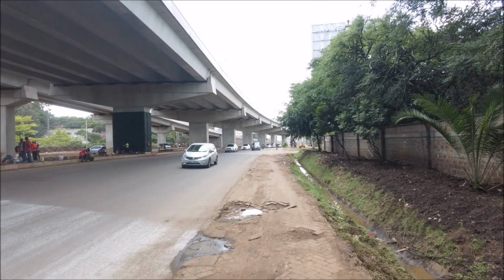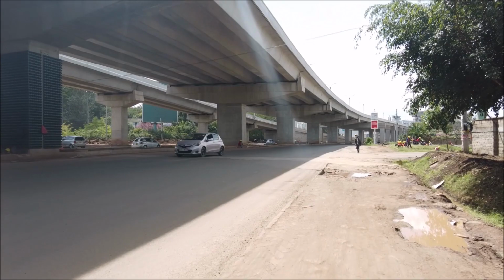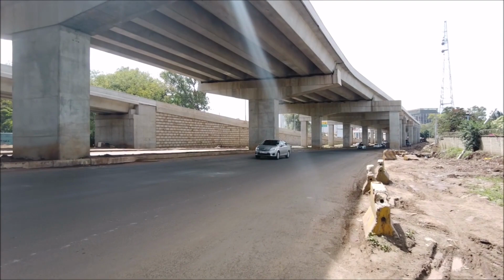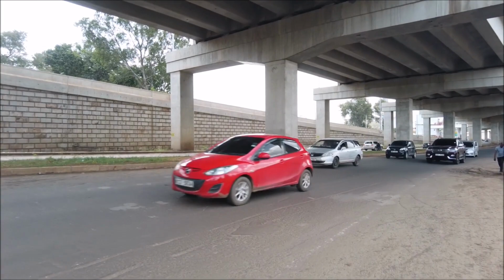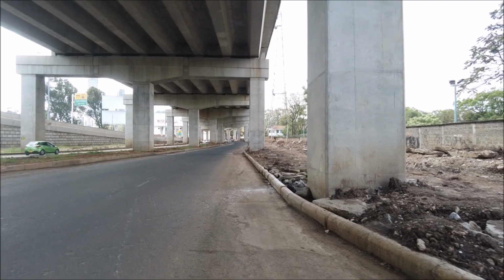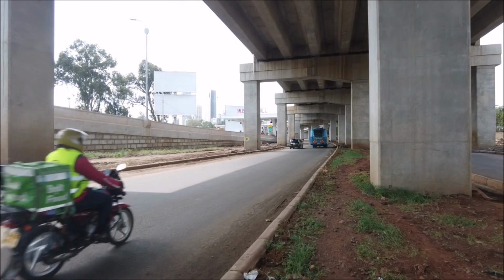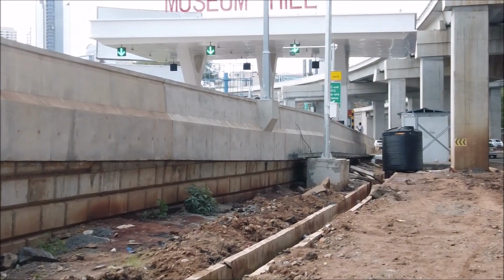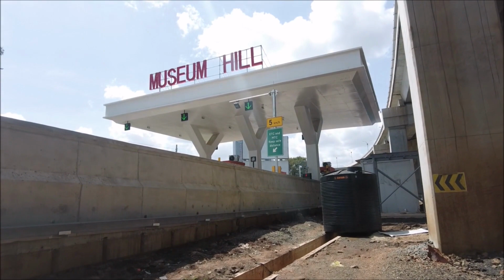Nairobi Expressway Museum Hills Interchange Is On Another Level!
Here is the latest update on the status of Construction of Nairobi Expressway at Museum Hills Interchange plus the tolls gate